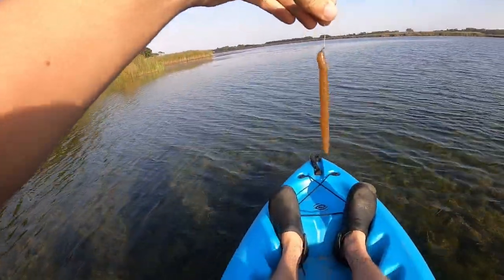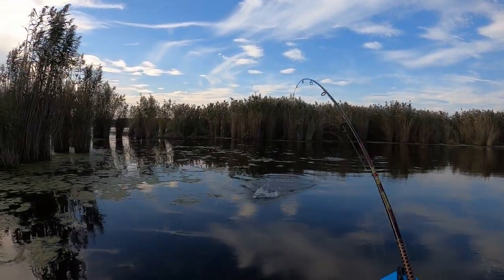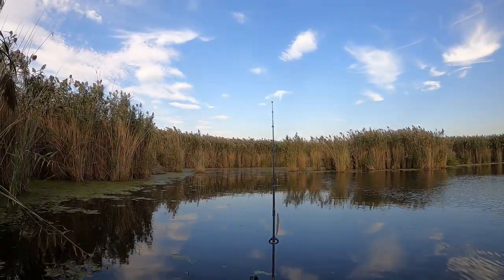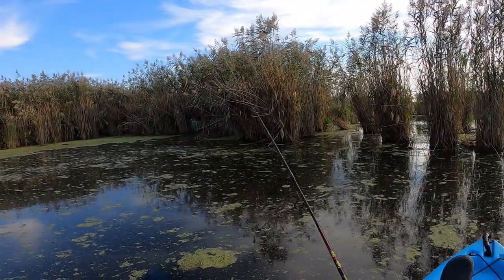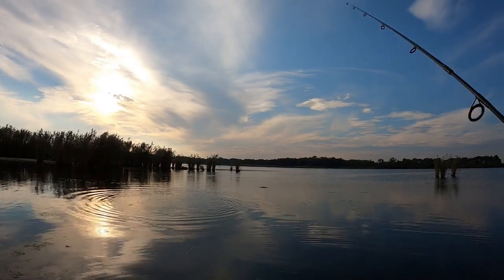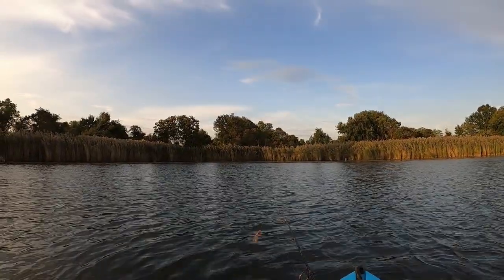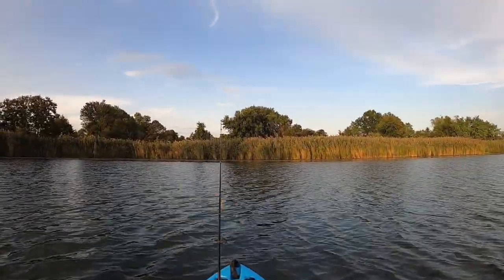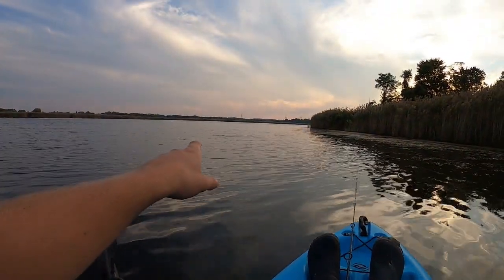Stalking AGGRESSIVE Fish in CLEARWATER Marsh!!!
Fall Bass fishing can be incredibly challenging especially if the wrong lure is used. In this video I show case 2 lures that are excellent for reeling in Fall Bass. These lures are a must have for any bass fisherman's tackle box!

Crooked Hooking uses baits made by Dragons Den P. & C. LLC
Prototype -- Slurpee Stick Bait Made and sold by Dragons Den P. & C. LLC